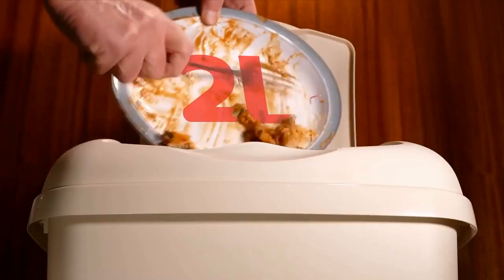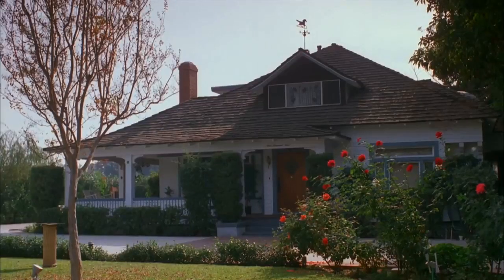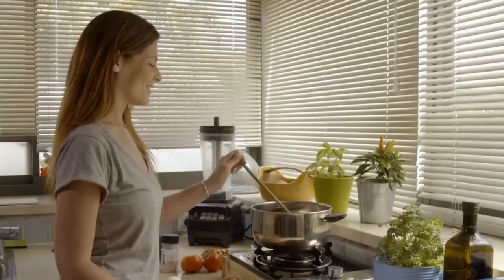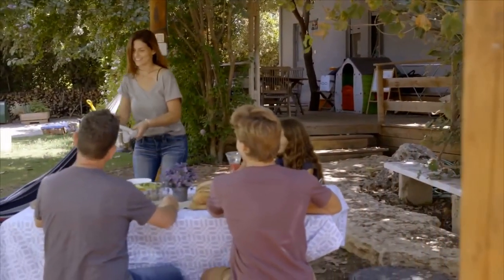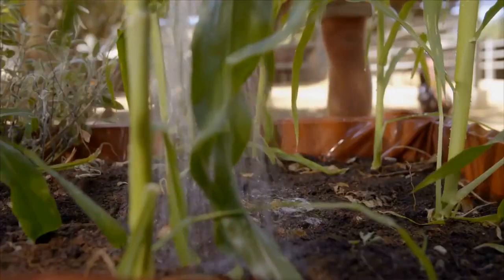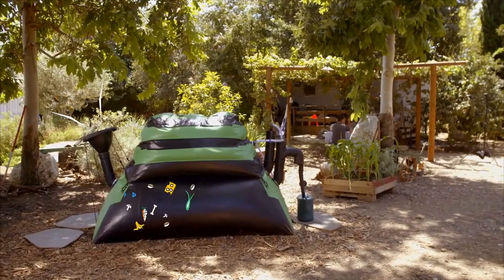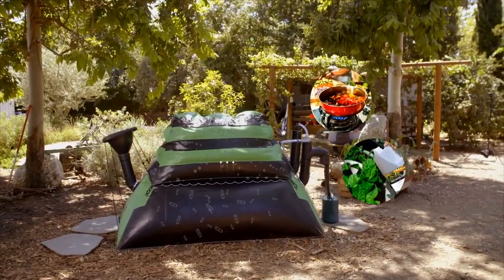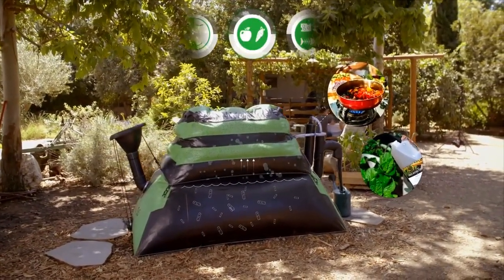Israeli developers have come up with a way to produce biogas from organic garbage at home.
Bioconverter HomeBiogas generates methane from food waste, which can be used for cooking, heating water, lighting and as a liquid environmentally friendly fertilizer for plants. And no insects are not turned on and no unpleasant odors are emitted.

The price of the device from $780 to $2188, if you choose the most expensive model, the set will come with two bio-toilets, which are also connected to the bioconverter and the fuel will be even more.

Trend Review